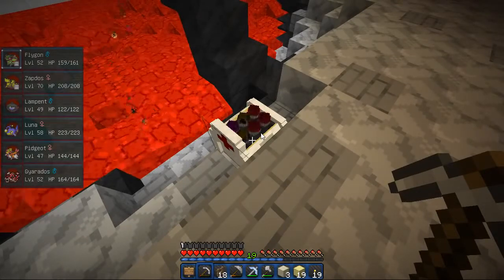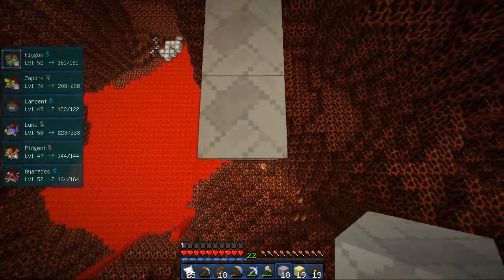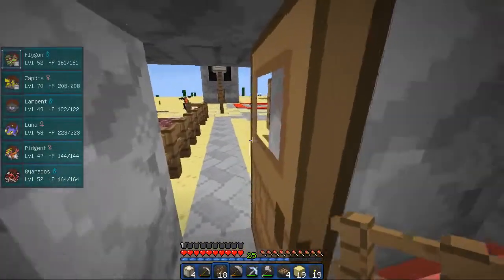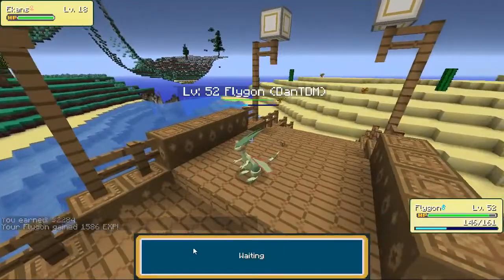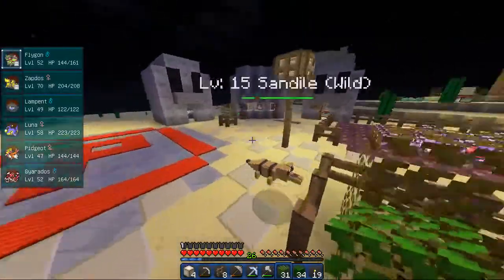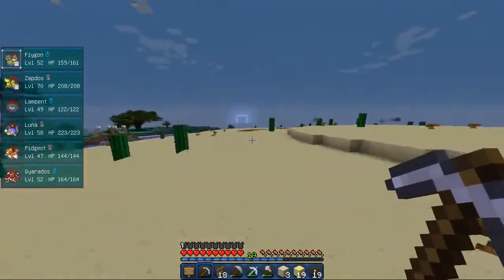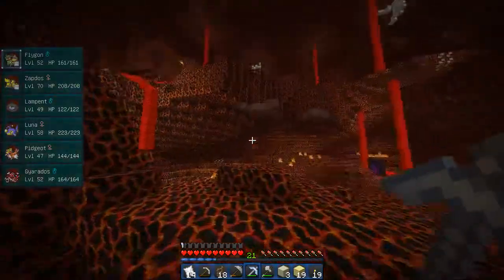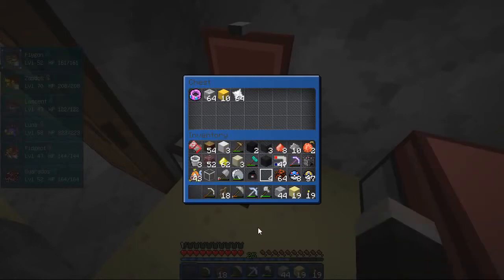GETTING DECORATIVE.. | Minecraft: Pixelmon Mod w/ DanTDM! [#23] TDM